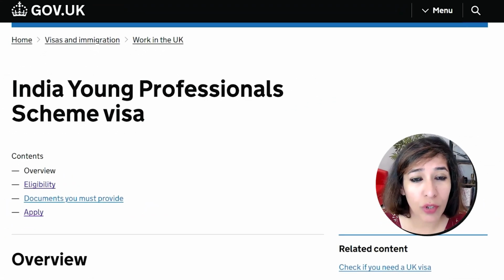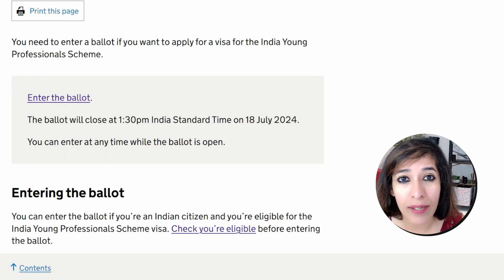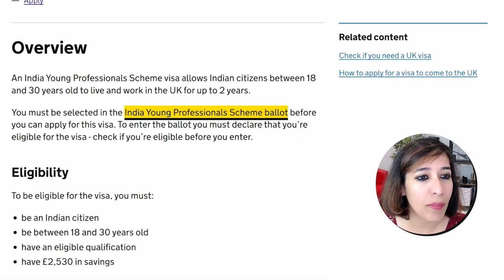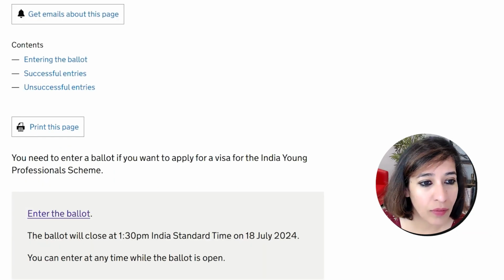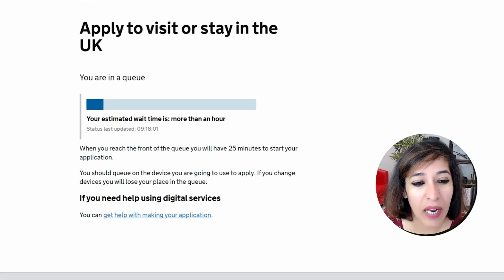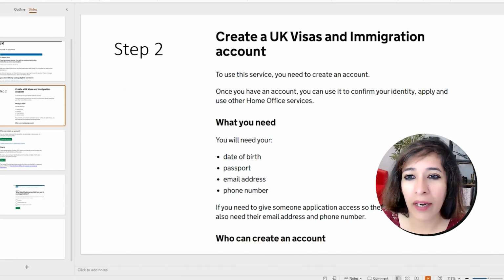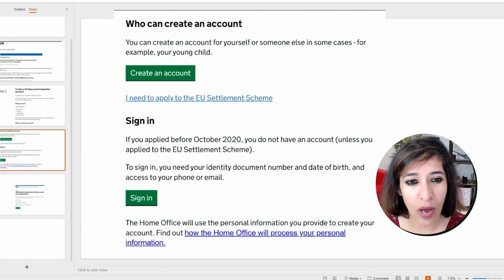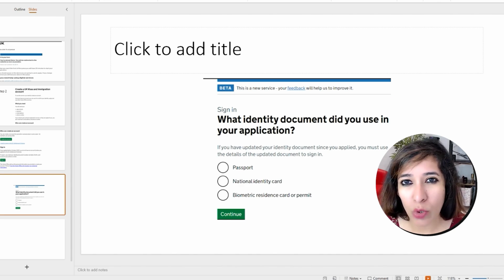Youth Mobility Visa - How to apply? Step by Step guide | Demo | UK Lottery visa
Youth Mobility VISA for Indian OPEN | No IELTS |No JOB OFFER | Zero Fees
Welcome to Your Knowledge Buddy! I'm Sarica, and in today's video, we're diving into everything you need to know about the Youth Mobility Scheme Visa for the UK. If you're wondering, "What is the Youth Mobility Scheme?" or "How much is the Youth Mobility Visa in the UK?" you're in the right place.

First, let's start with the basics. The Youth Mobility Scheme Visa allows young individuals from certain countries to live and work in the UK for up to two years. This is a fantastic opportunity for those looking to experience life in the UK without needing a job offer before arrival. If you're eligible, this visa can open up many possibilities.

So, who is eligible to apply for the Youth Mobility Scheme Visa? Generally, you must be between 18 and 30 years old and a citizen of one of the participating countries. There are also specific requirements regarding funds and other criteria that I'll discuss later in this video.

Now, let's talk numbers. How much is the Youth Mobility Visa in the UK? The application fee for this visa is currently set at £244. Additionally, you must pay the healthcare surcharge, which is £470 per year. It's essential to factor in these costs when planning your move.

One of the most significant advantages of the Youth Mobility Scheme Visa is that it does not require a job offer. This means you can enter the UK and start your job search once you're here. This flexibility is a huge benefit for many young people looking to explore different career options or take some time to travel.

In this video, I'll also provide the latest updates on the Youth Mobility Visa for the UK. The scheme is subject to change, and it's crucial to stay informed about any new developments that might affect your application or remain in the UK. I'll be sharing the most recent information to ensure you're up-to-date.

Another aspect I'll cover is the Youth Mobility Scheme Ballot. For some countries, the number of visas issued each year is capped, and a ballot system is used to allocate these spots. I'll explain how this works and what you need to do to increase your chances of success.

For those considering the UK Youth Mobility Visa, I'll also discuss some practical tips for job hunting and settling into life in the UK. From finding accommodation to understanding your rights as a worker, I'll provide valuable insights to help you make the most of your experience.

I'm here to help you navigate the complex world of visas and make your dreams of living and working in the UK a reality.

👉If you want to study abroad , my team can help. Just fill this form & we will be in touch
Other Titles that are Relevant to this Video.